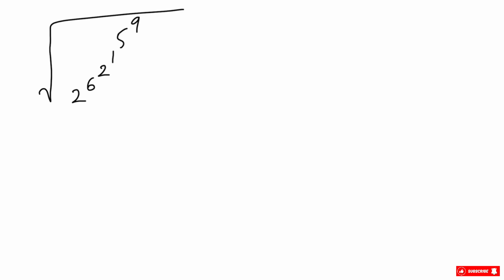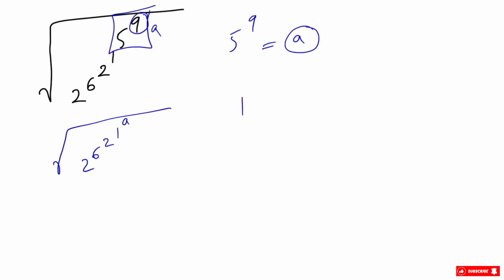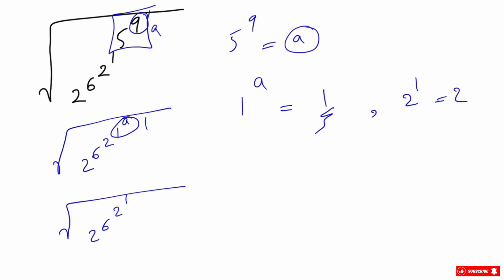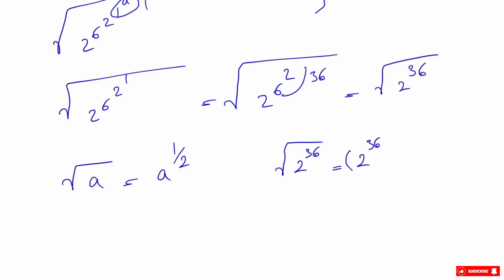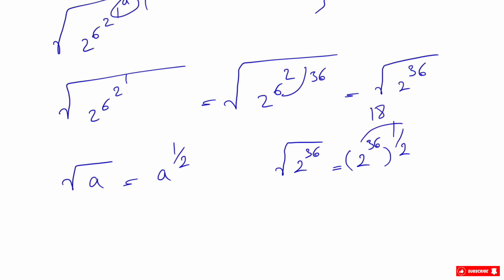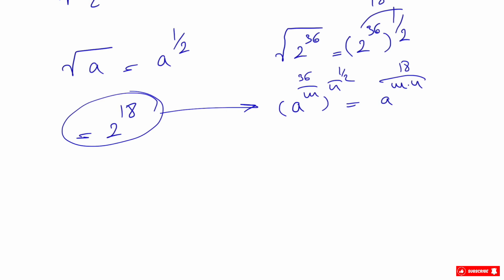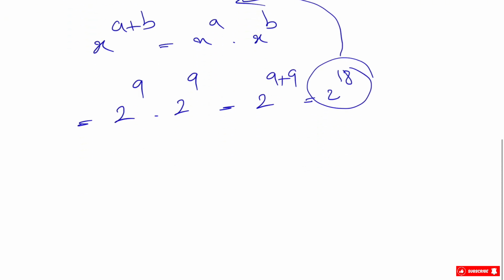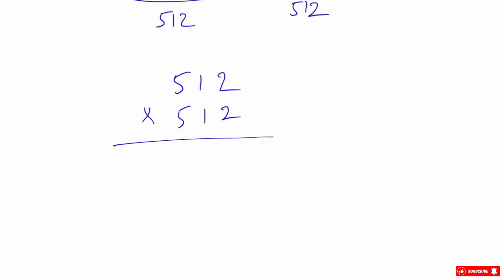This Was a Math Olympiad Problem in Japan | How to solve?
2^6^2^1^5^9 = ?